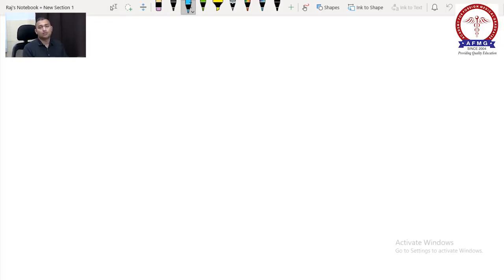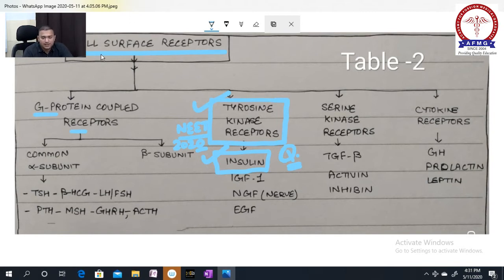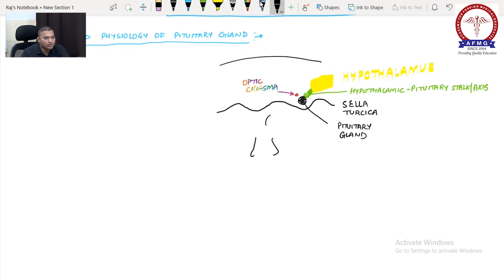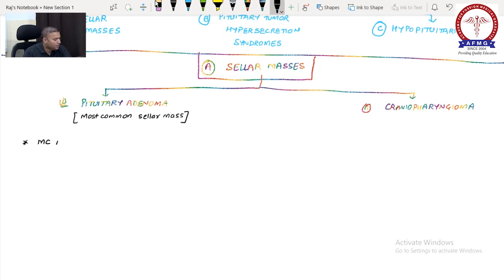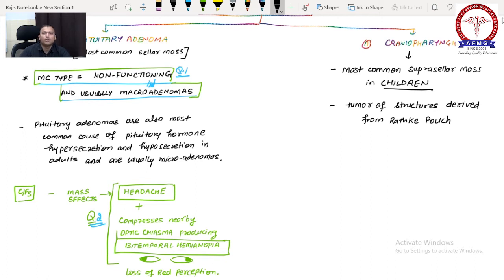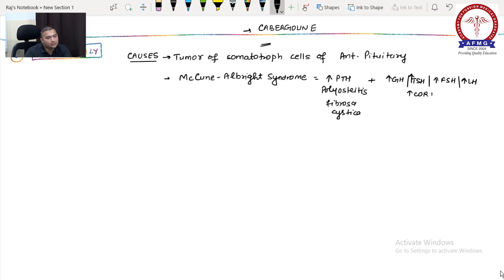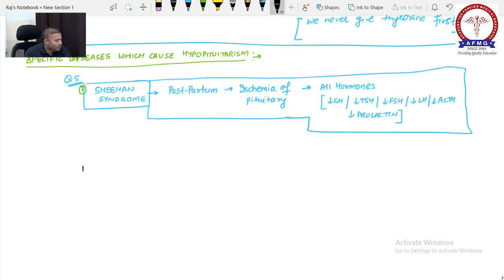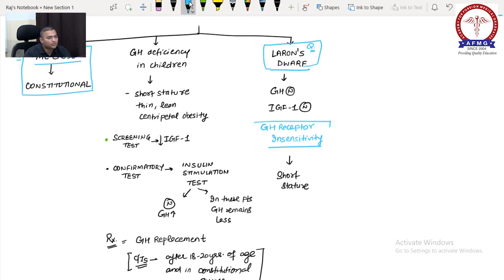AFMG MEDICINE ENDO PART-1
AFMG_MUST_FOR_FMGE
18 YEARS OF EXCELLENCE
Ahmedabad, Delhi, Chennai, Jaipur, Trivandrum, Pune